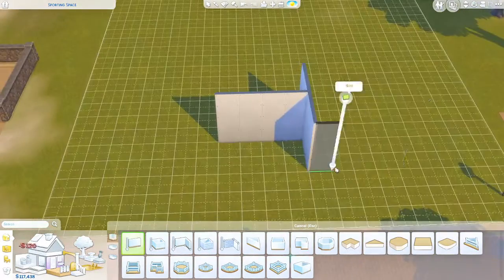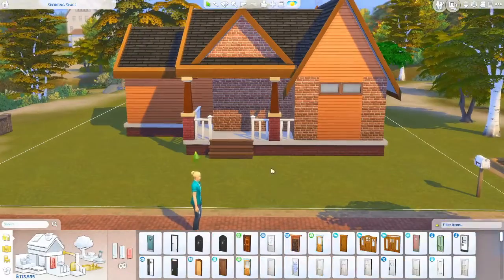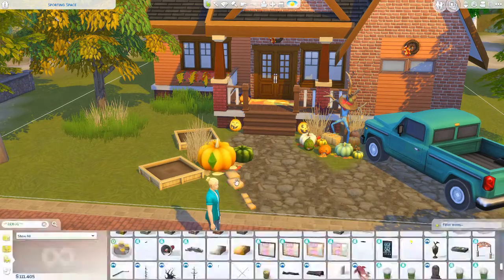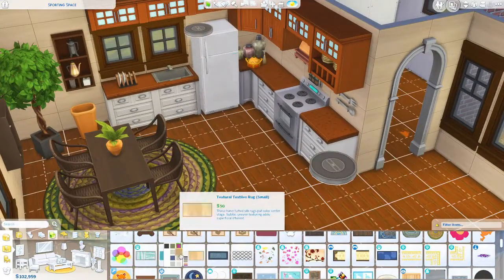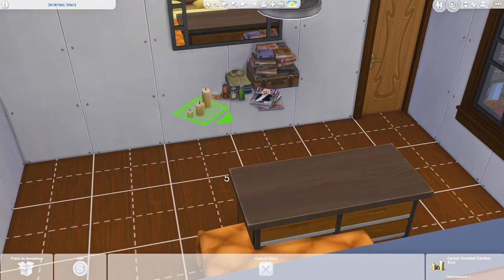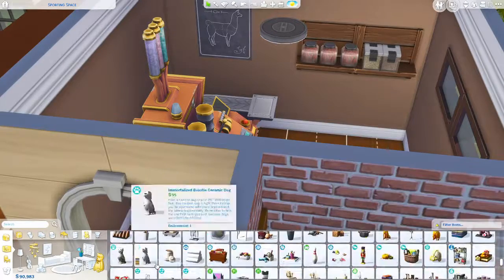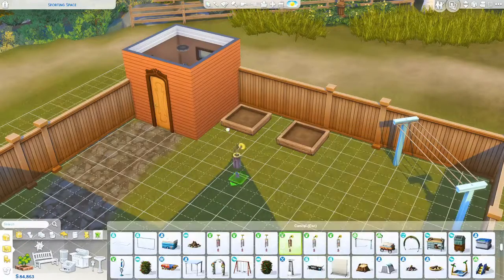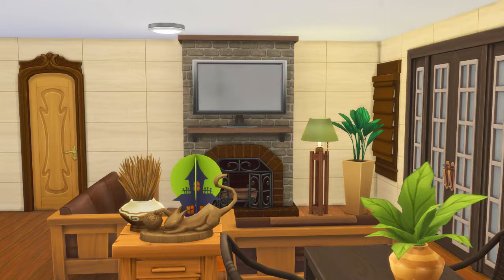Baker's Autumn ll The Sims 4 Speed Build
❥❥❥Open Me ❥❥❥

Happy Fall everyone! This video is late as hell, but it's posted so don't @me. LOL Anyhow, this is a two bedroom home made for a baker sim I created a while back. There is an outhouse in the backyard as well as a room for all the baker's needs. I hope you like it.

The home is available on the gallery.

ID: Vember77